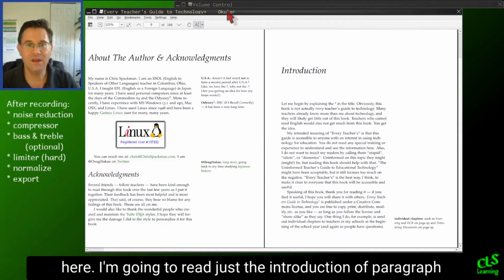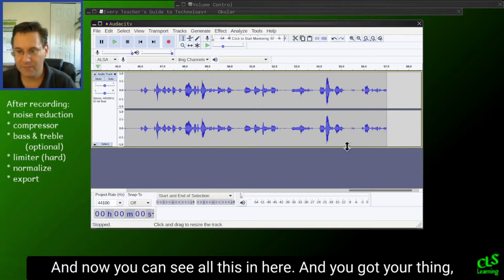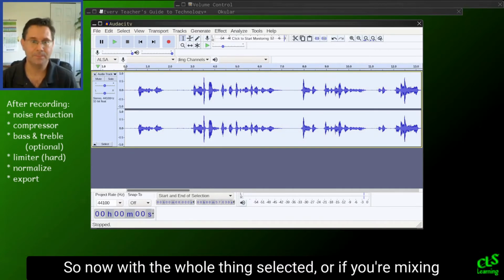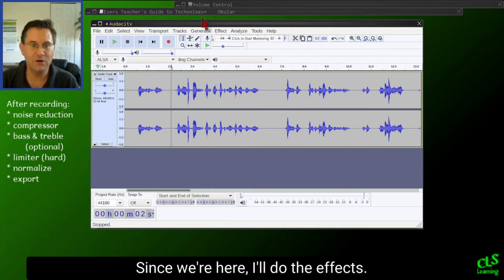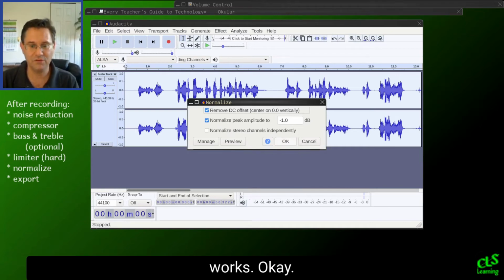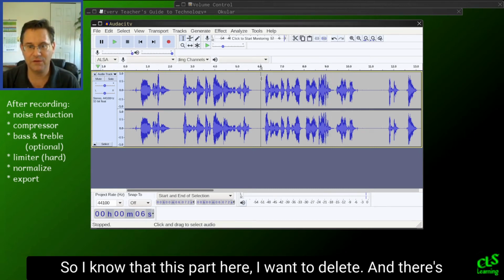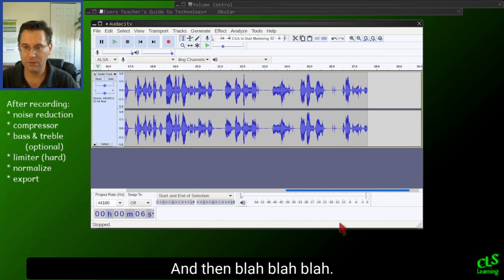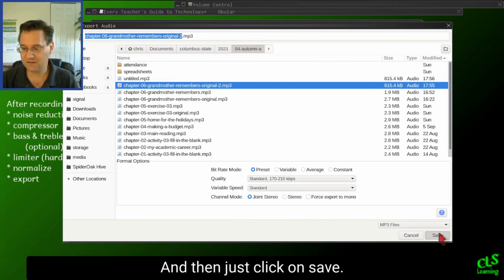Recording a Reading Passage with Audacity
In this video, I show you how to record yourself reading a passage for your students, and then 1) edit it to get rid of pauses and errors; 2) apply some effects to make it sound better; and 3) export it as an mp3 file.

I record many reading passages for my adult ESOL students, and some for my k-12 students, depending on their level. Listening and reading is very helpful for developing both reading and listening. Yes, that sounds like "no, duh", but it is much more than it sounds. Seeing the word while listening can help the brain figure out what it is hearing.

Future related videos will show how to change the speed of recordings and how to add audio to Google Slides.